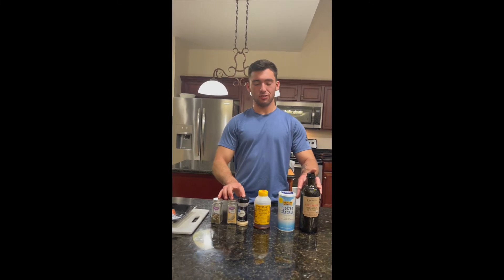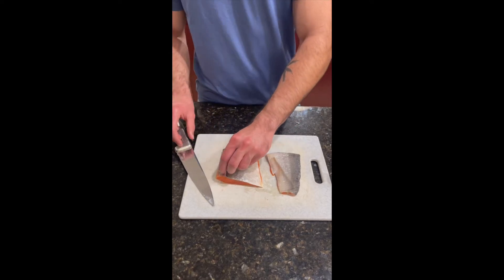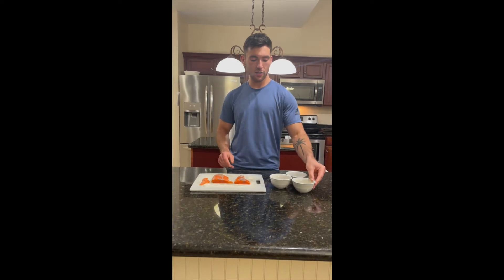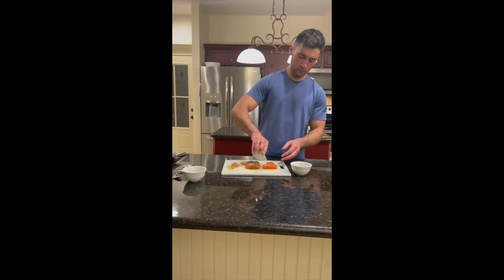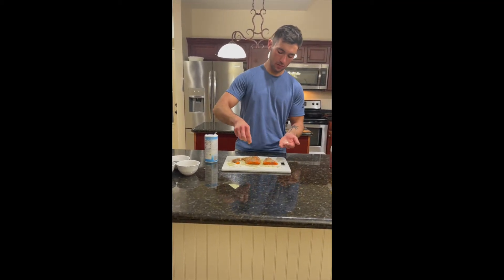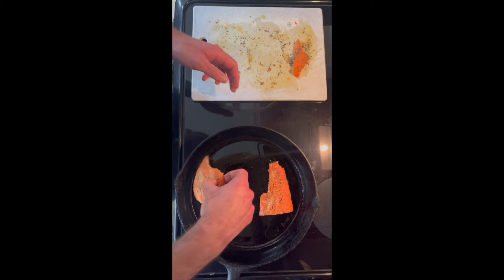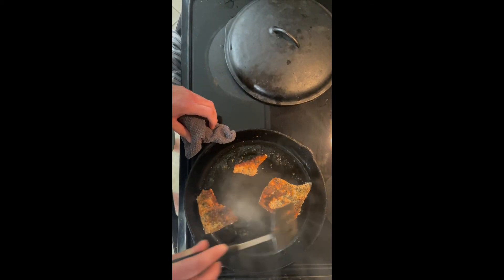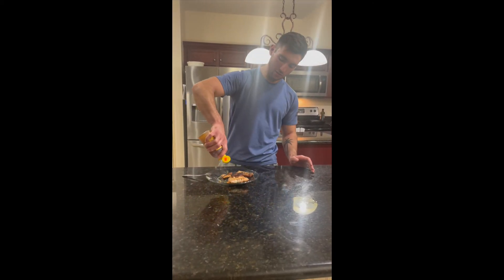How to cook Alaskan Wild Caught Salmon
Cooking Salmon